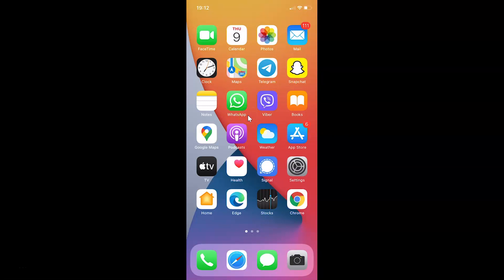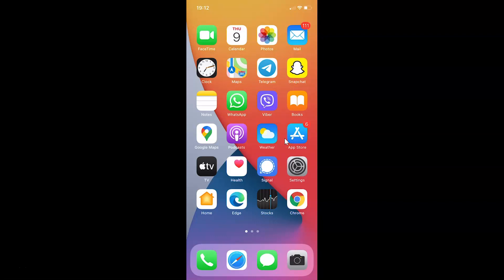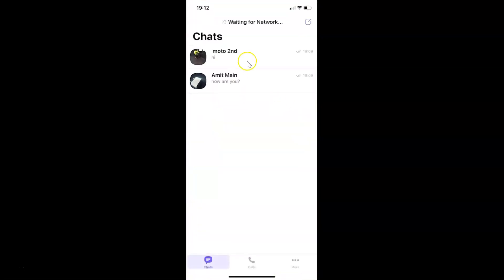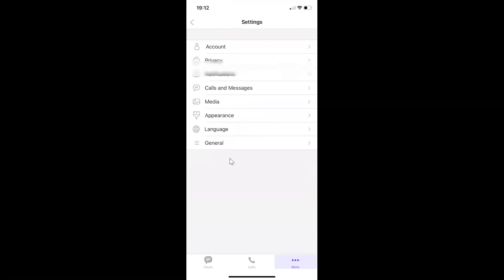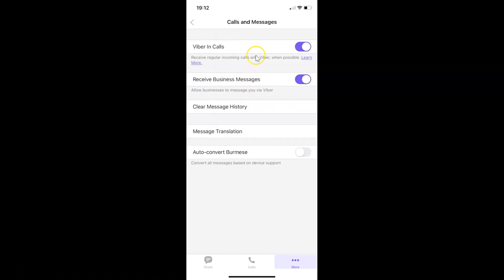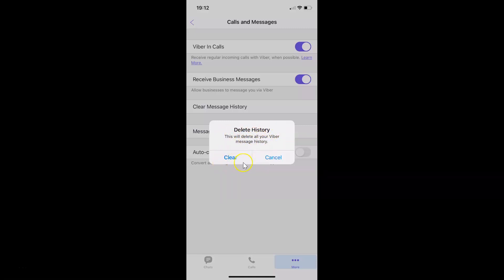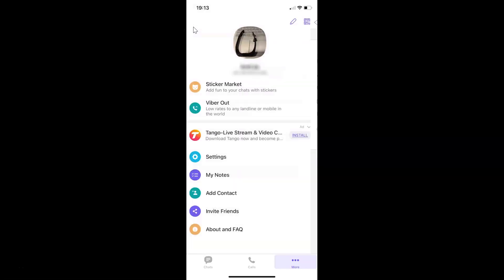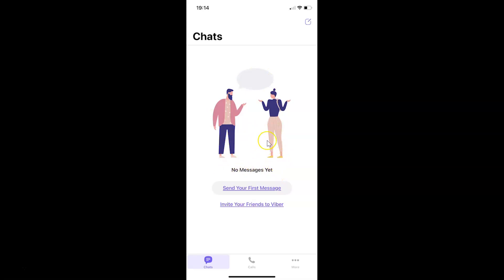How to Clear All Your Message History in Viber on iPhone?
Hi guys, In this Video, I will show you "How to Clear All Your Message History in Viber on iPhone."